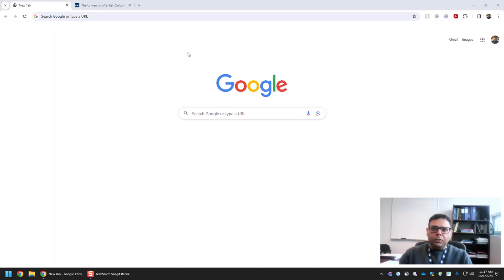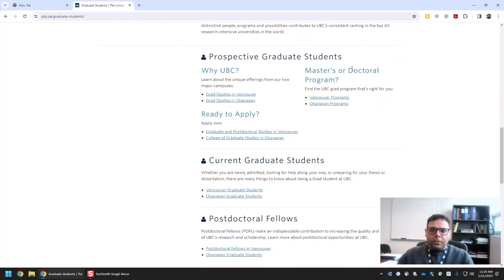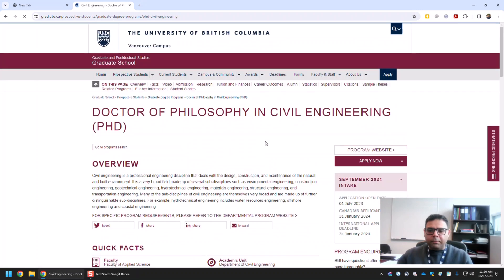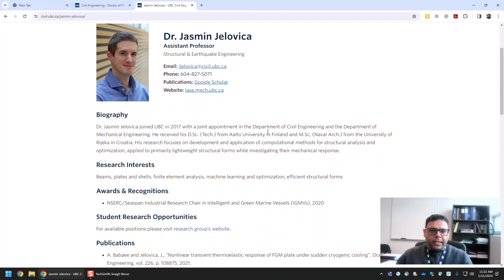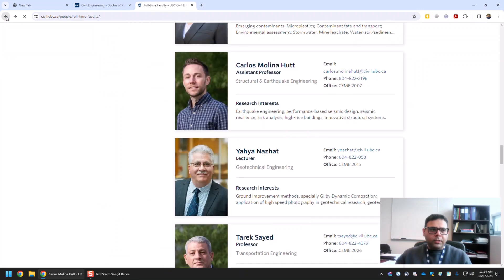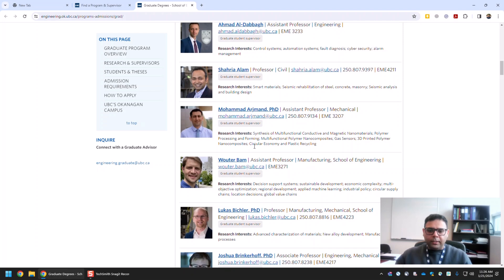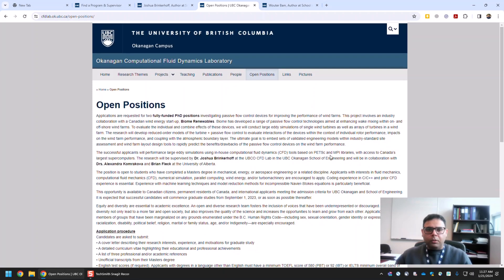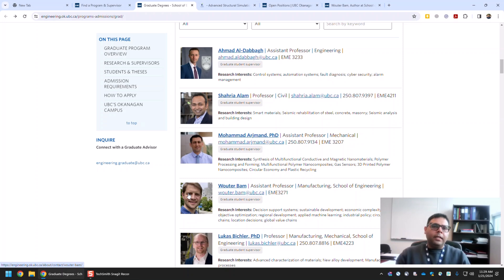Where to Find MS & PhD Positions and Funding Opportunities at The University of British Columbia?